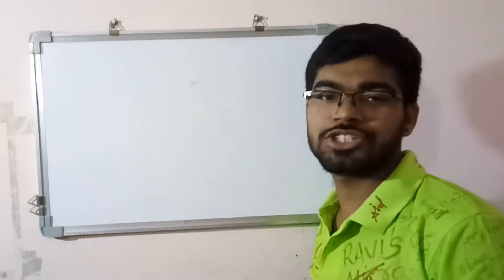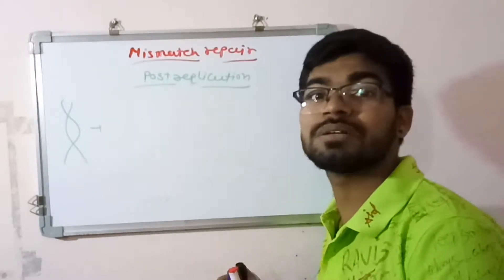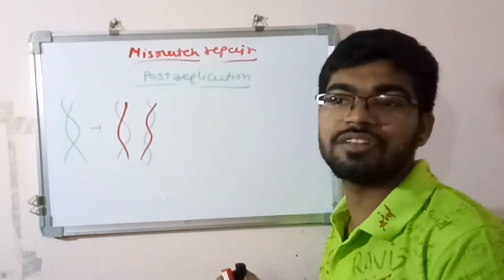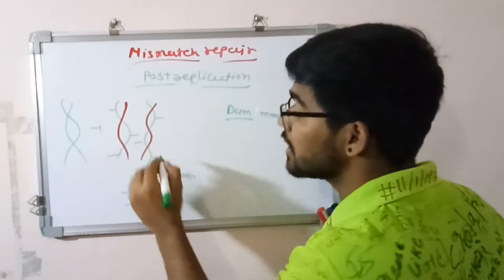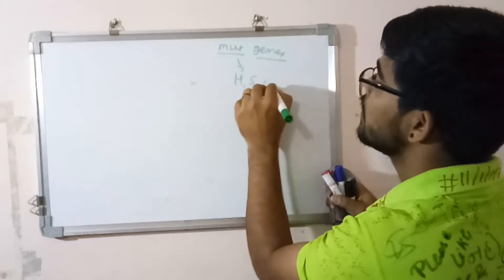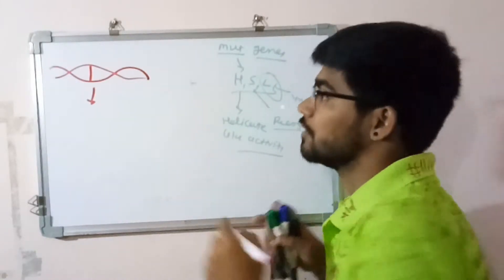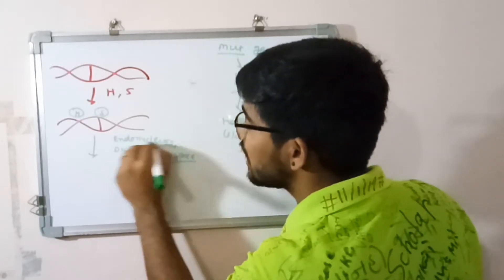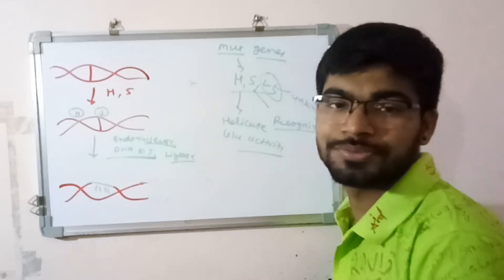Mismatch dna repair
Hello, here's Ravi Hirani, welcome to Ravi's Microbiology

This video describe Mis-match repair mechanism which is the type of DNA repair mechanism inside the cell, during DNA replication if any error occur than this type of machinery will solve the damage and prevent hazard damage before its generate in cell.

* Topics Covered
1) DNA damage
2) DNA repair
3) Replication error
4) dna repair system
5) what is dna damage?
6) mechanisms of dna repair